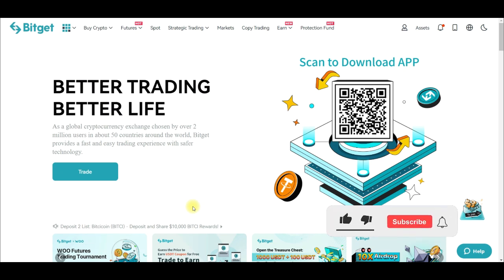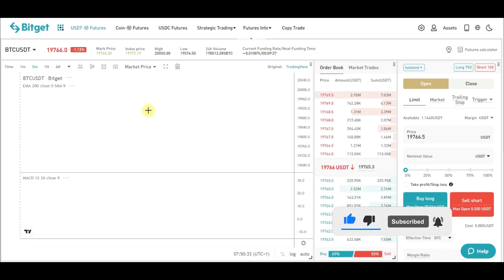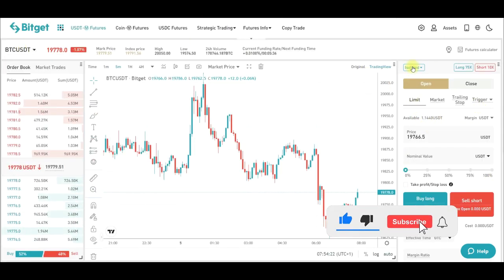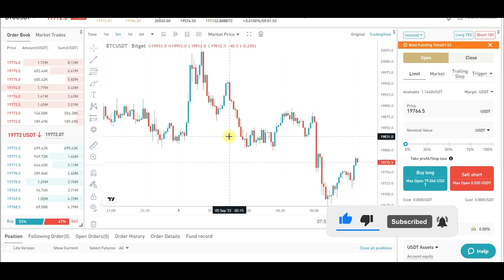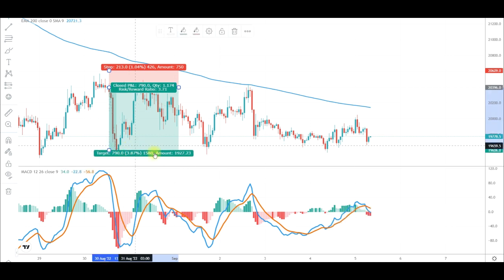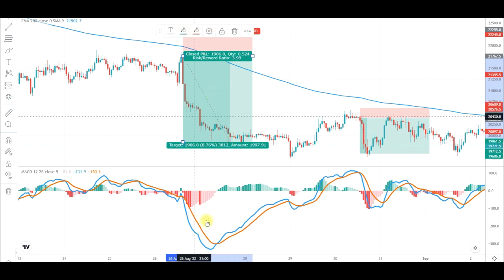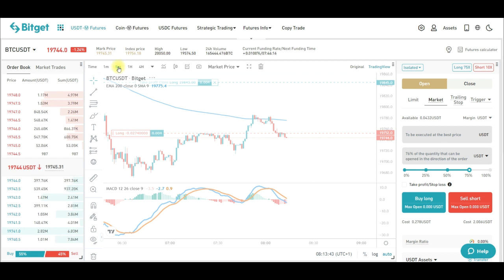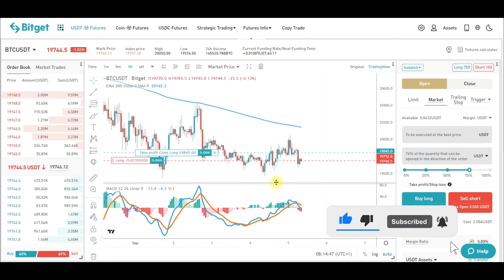BITGET - Bitget Futures Trading Tutorial For Beginners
Bitget is a global cryptocurrency exchange chosen by over 2 million users in about 50 countries around the world, Bitget provides a fast and easy trading experience with safer technology and this video teaches how to trade future on the Bitget exchange

1. BINANCE➤➤ Referal Code 20539573

00:00 Intro - Bitget
00:20 Sign up for Bitget and ge $4000 worth of crypto for free
01:08 Free Futures trading signals
02:10 How to access Bitget futures trading
03:28 Bitget futures trading interface explained
07:13 Difference between isolated and cross mode
08:02 How to select leverage on Bitget exchnage
09:28 How to transfer funds to your Bitget futures wallet
10:30 How to analyze the market using two indicators
12:00 How to use MACD and 200 EMA indicator
13:45 How to use MACD Indicator
14:14 How to spot selling opportunity in the market
16:37 How to spot buying opportunity in the market
19:04 Live futures trading on the Bitget exchange
19:57 How to set take profit and stop loss on Bitget exchange

✅✅BITCOIN👉 1KuFN1644uXvHECLR7UV3X2RgYfrR8woR1
✅✅Ethereum👉 0x139c05ba1bD30D79e964f9F160f681b79C1bD0f1